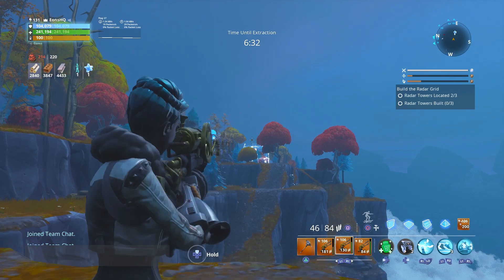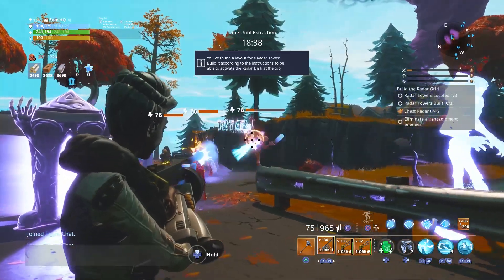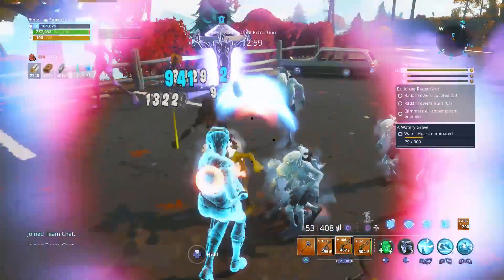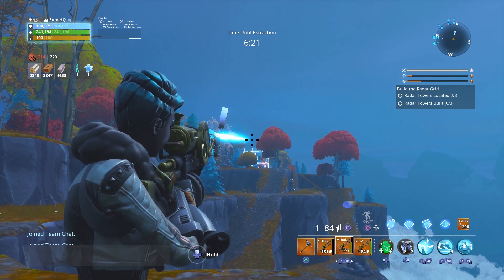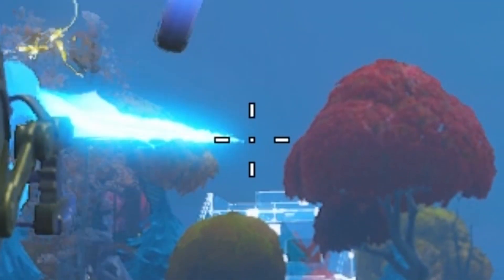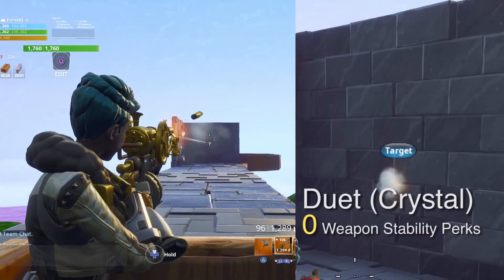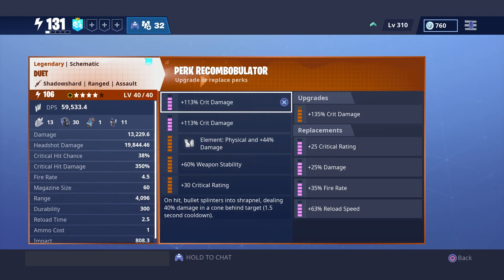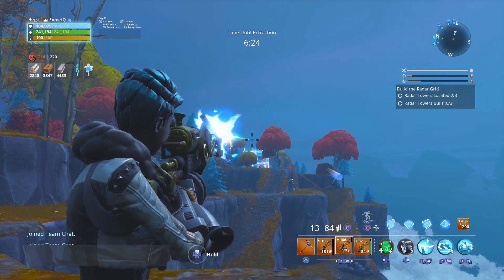New "DUET" weapon gets first-shot accuracy on EVERY SHOT... (Fortnite: Save The World)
Fortnite Support A Creator: EONSHD